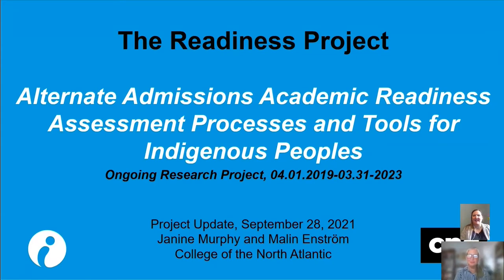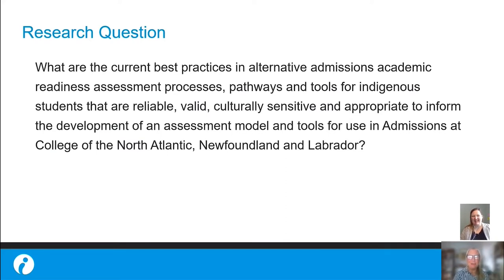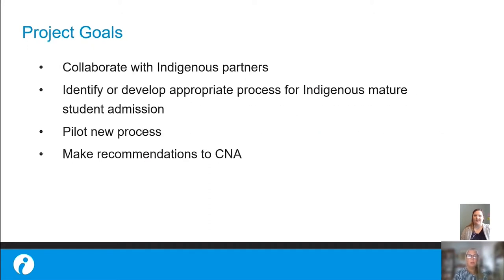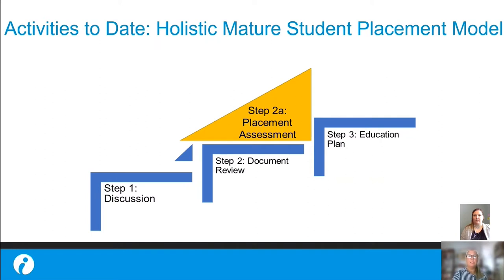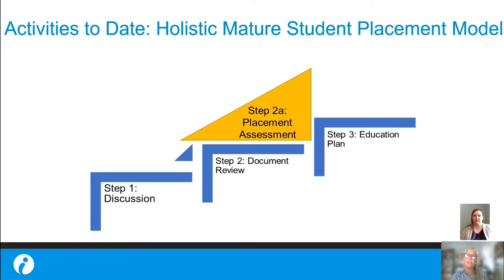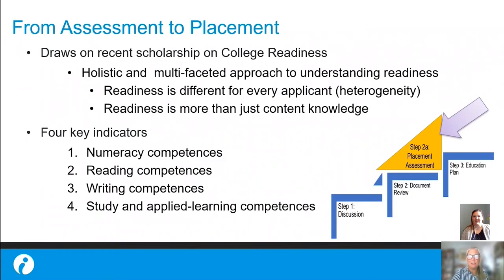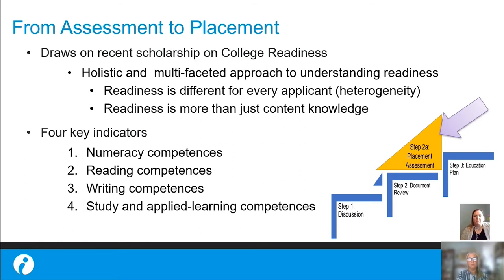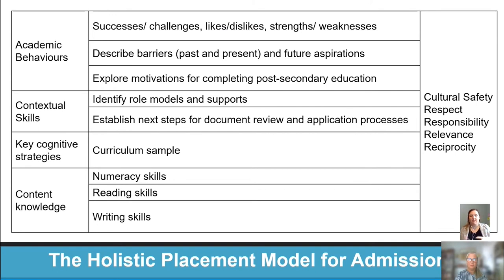NL Workforce Innovator - College of the North Atlantic (CNA)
“Alternate Admissions Academic Readiness Assessment Processes and Tools for Indigenous Peoples Support” is a research project led by College of the North Atlantic (CNA) and funded by the NL Workforce Innovation Centre (NLWIC).

The NL Workforce Innovators Roundtable 2021 was a virtual event held on October 5, 2021 to give Research Proponents the opportunity to provide updates on their NLWIC-funded Research Projects.

During the event, each research proponent was given eight minutes to present an update on their Research Project. This included a project overview, early learnings if the project was still in progress or findings if the project was completed, as well as impacts on the project team, organization and participants.

NLWIC provides proposal-based funding for applied research projects that test innovative approaches to address labour market challenges and opportunities and improve outcomes in Newfoundland and Labrador. NLWIC’s goal is to promote the research, testing and sharing of ideas and models of innovation in workforce development that will positively impact employability, employment and entrepreneurship within the province’s workforce and particularly underrepresented groups. Funding is provided by the Department of Immigration, Population Growth and Skills (IPGS) under the Canada-Newfoundland and Labrador Labour Market Development Agreement.